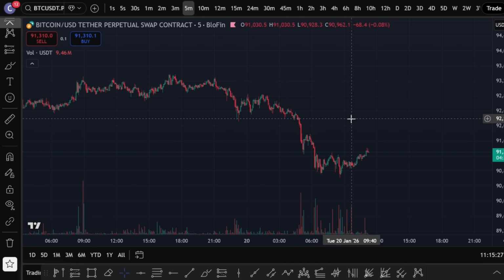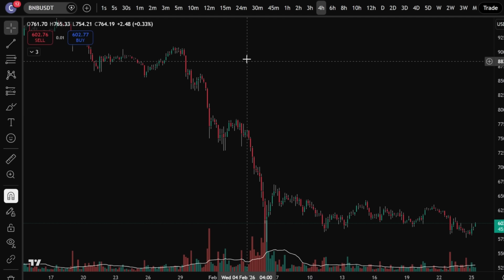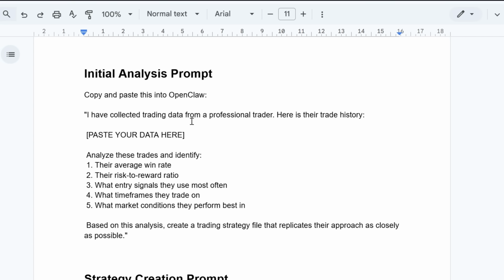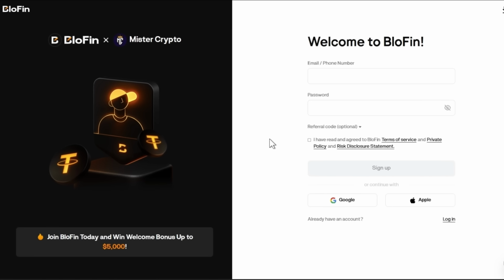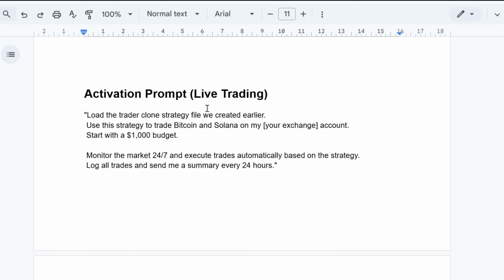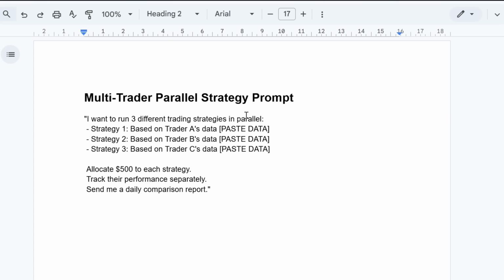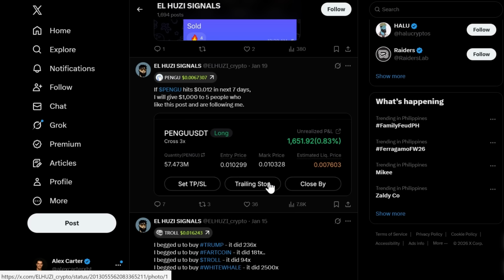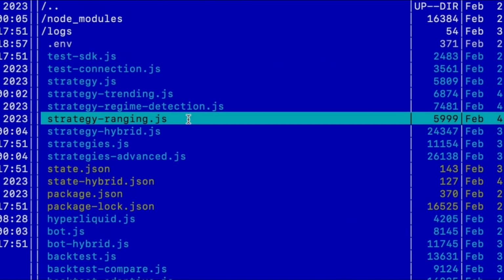This Is How I Cloned the World’s Best Crypto Trader Using OpenClaw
In this video, I break down how I use OpenClaw AI to study a pro trader’s public trade history and turn it into a fully automated AI trading agent. From pulling the data to connecting it with Blofin for 24/7 execution, I’ll show you the entire step-by-step process.

Timestamps:
0:00 Intro
0:28 The Concept: How Cloning Works
1:27 Step 1: How to Collect Trader Data
2:40 Step 2: Feeding Data Into OpenClaw
4:06 Step 3: Connecting OpenClaw to Blofin
5:41 Step 4: Activating Trading Agent
6:07 Advanced Prompts & Optimization
8:07 Action Steps & Recap
9:28 Outro